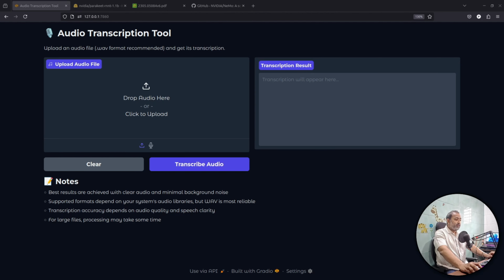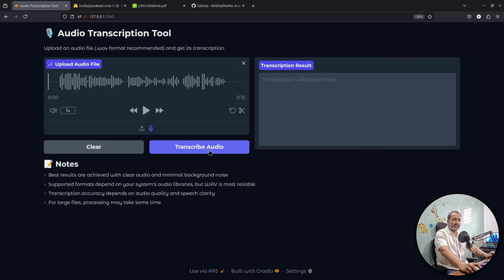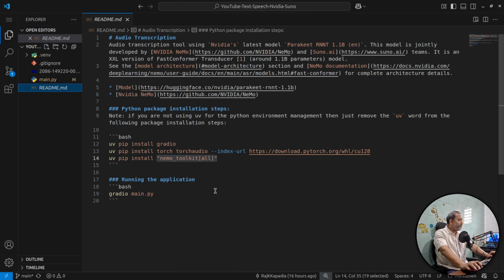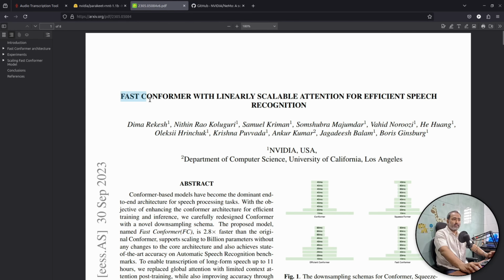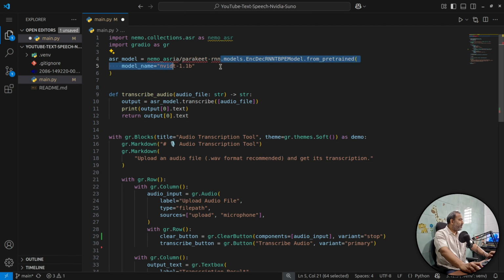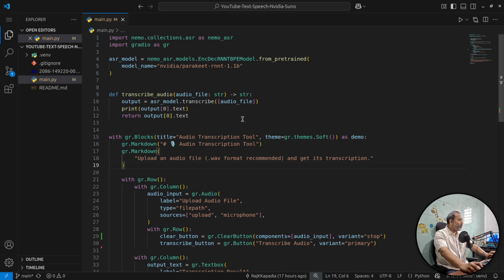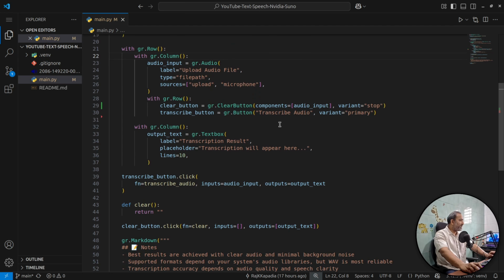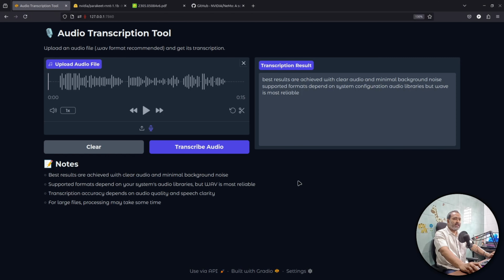Fastest Audio to English Transcription | Nvidia | Suno.ai | Parakeet-RNNT-1.1B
Learn to use the latest high-quality audio to English transcription using the latest Nvidia Parakeet-RNNT-1.1B model.

You will learn the following things in the video:
(1) How to create an inference of the Nvidia Parakeet-RNNT-1.1B model
(2) How to create a minimal web interface for the usage of this model
(3) Get different resources about the model